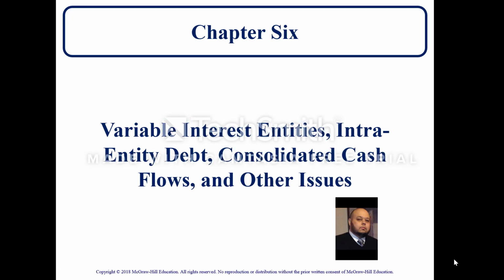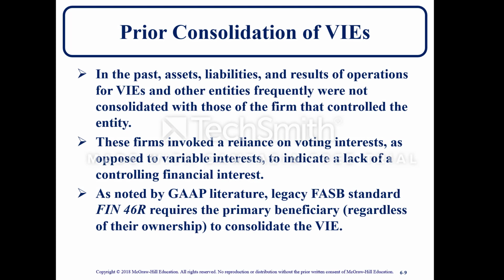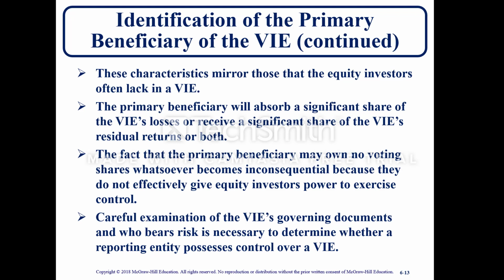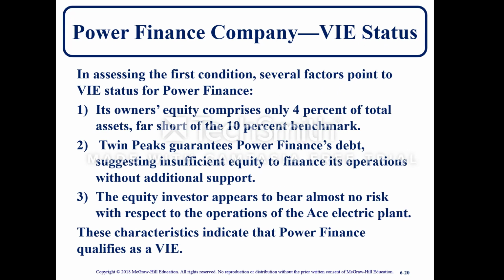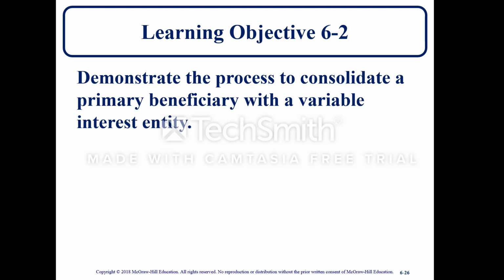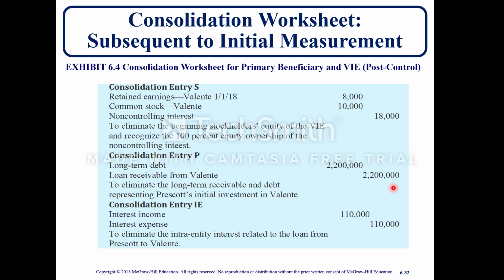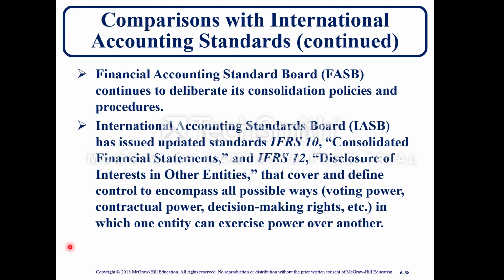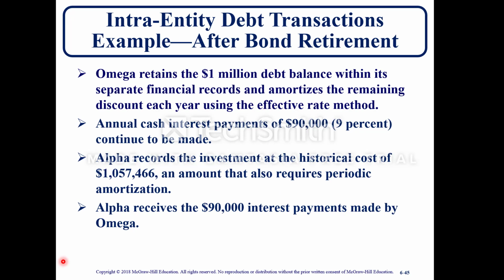Chapter 6- Variable Interest Entities, Intra-Entity Debt, Consolidated CashFlows- Lecture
Discuss Variable Interest Entities (VIE) and Review How tto Consolidate a VIE with a Primary Beneficiary